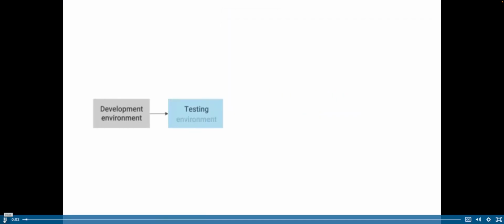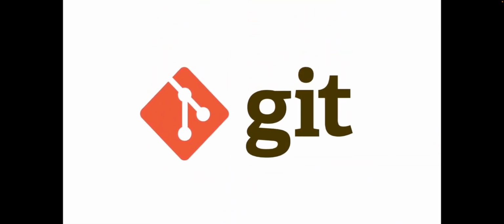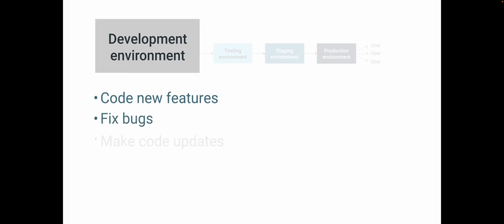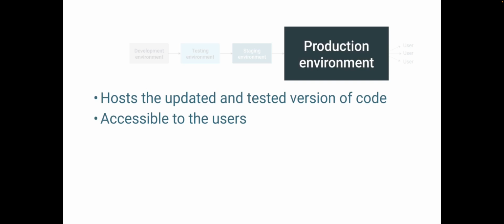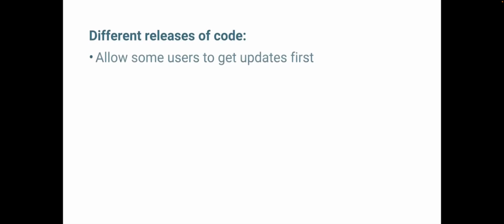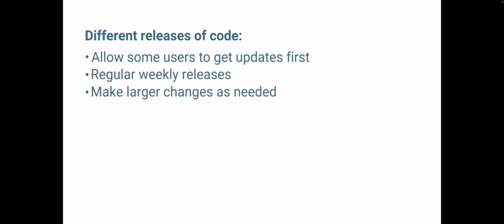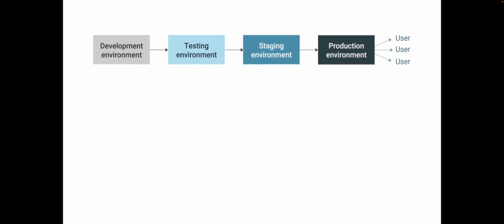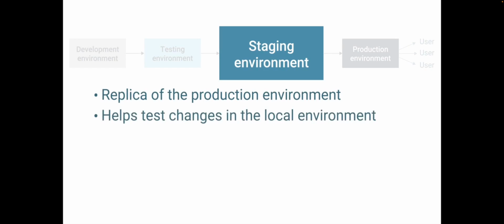11 Module 04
Development vs. Production Environments